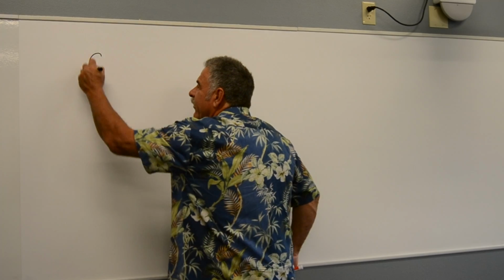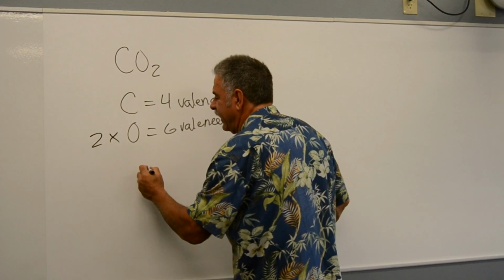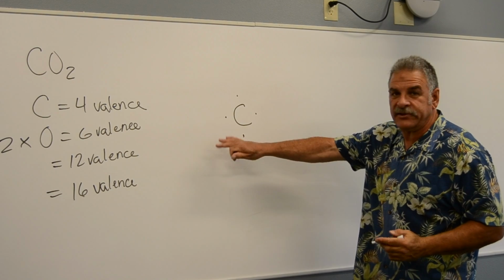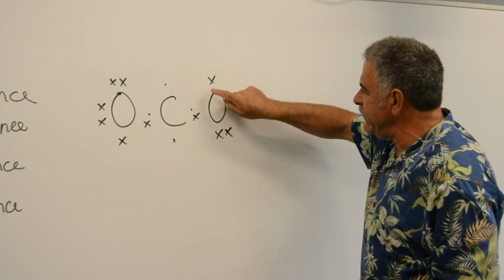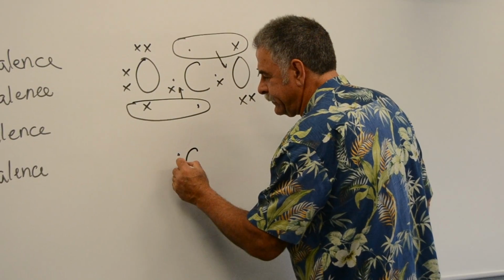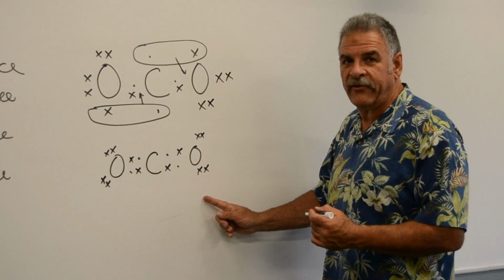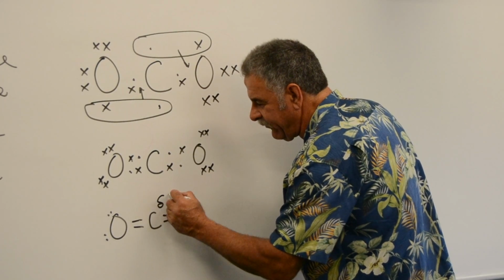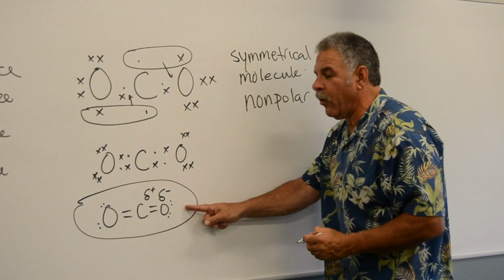Lewis Dot: Nonpolar Molecule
Dr Houlis breaks down the Lewis Dot structure for a nonpolar molecule.